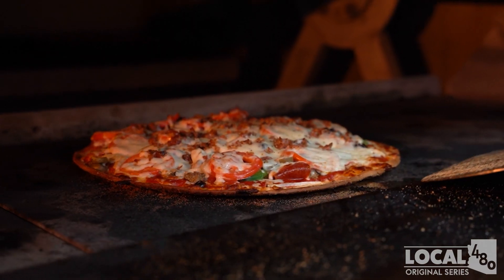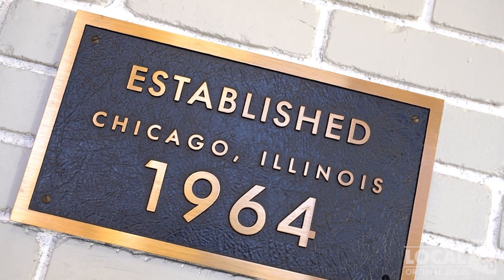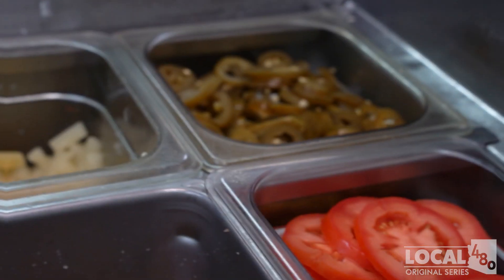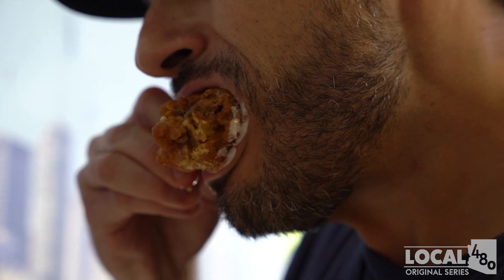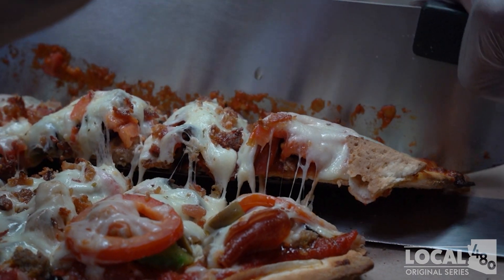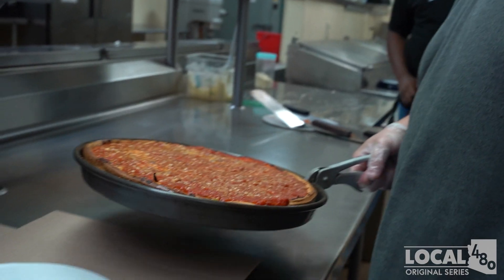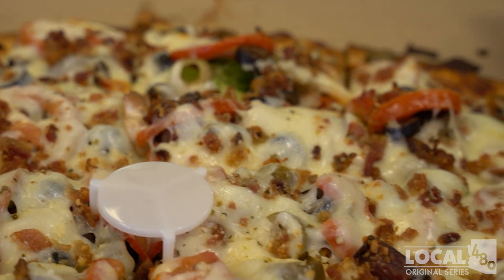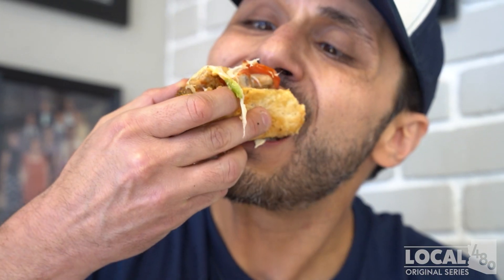This Gigantic Pizza Will Make Your Taste Bud SCREAM For More!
If you're looking for a pizza that will blow your mind, look no further…

The Monster from Rosati's in Ahwatukee is an absolute beast, and it's easily one of the most delicious items on the menu. This behemoth of a pizza is topped with all of your favorite gourmet Italian meats and veggies, and is perfect for feeding a hungry crowd.

This place is cooking up some amazing pies, and the sauce wings are to die for. Plus, they've got pasta and sandwiches on the menu too.

So if you're looking for something to really sink your teeth into, look no further than Rosati's!